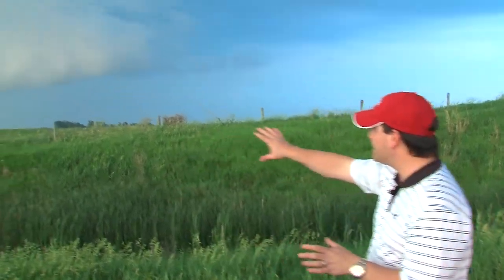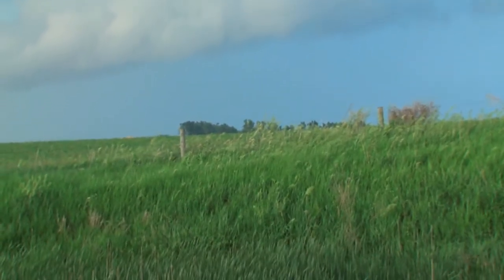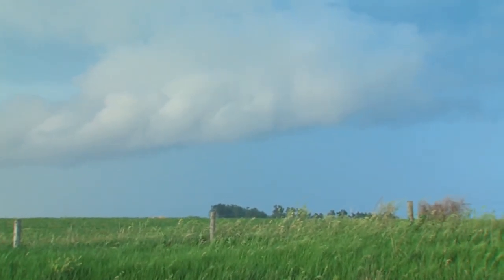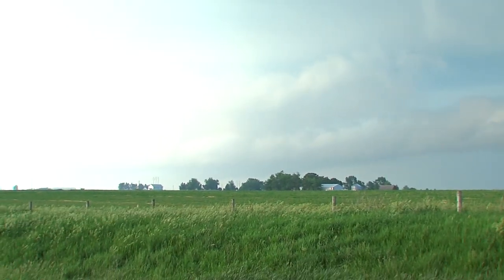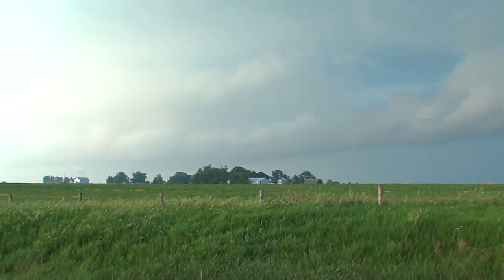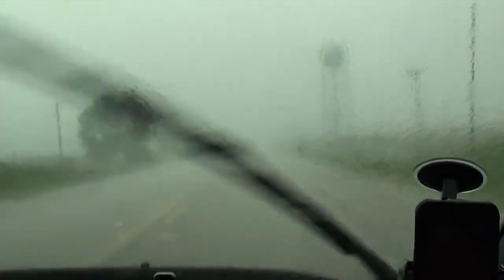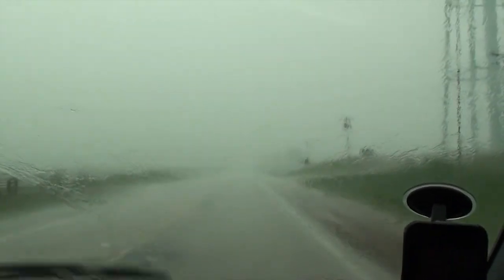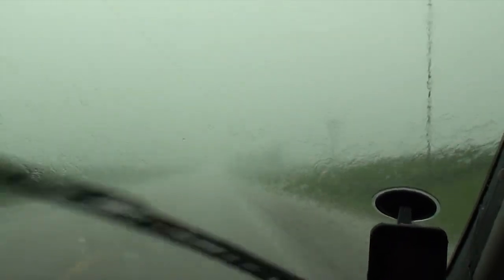The Chase - Day 2 - Wrap-up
Day 2 - Wednesday June 8th - Wednesday Wrap-up